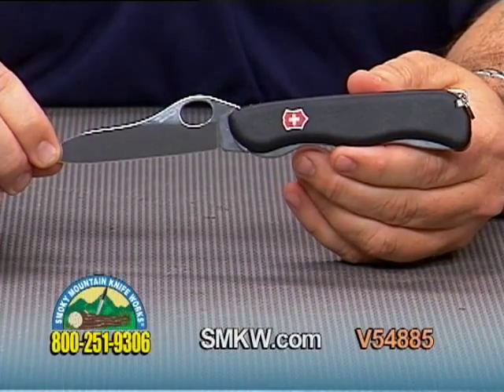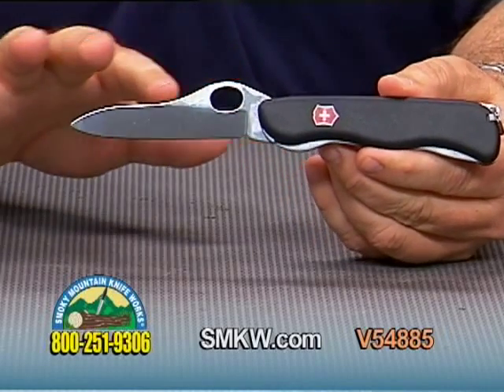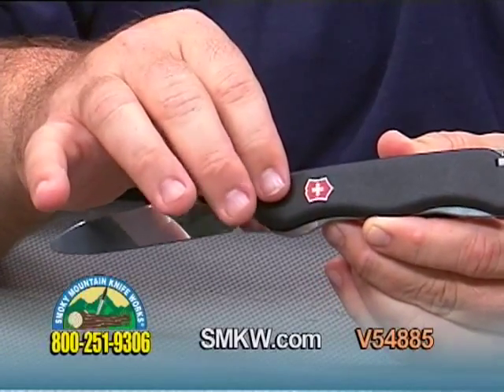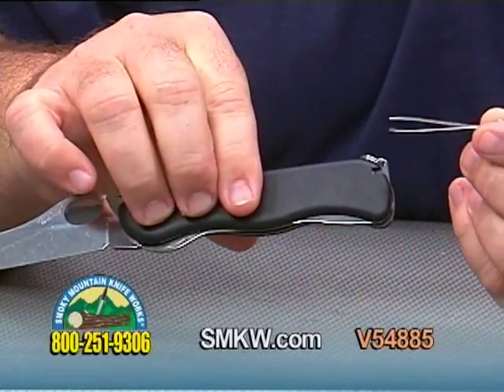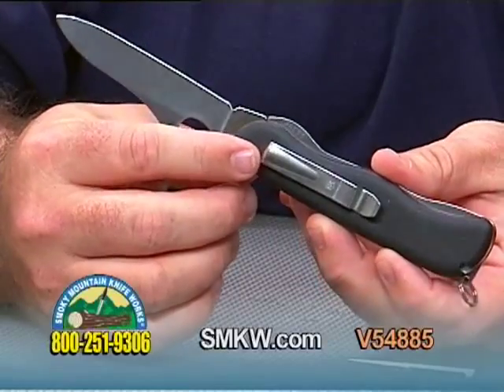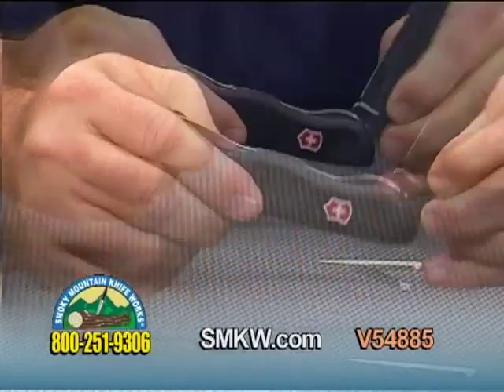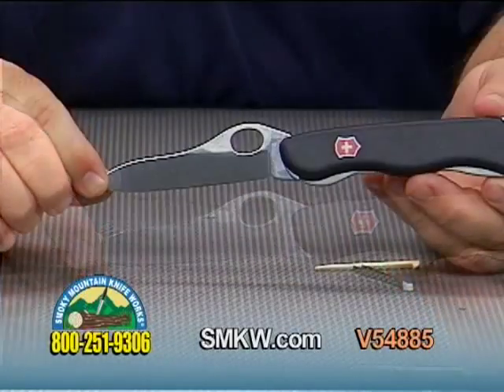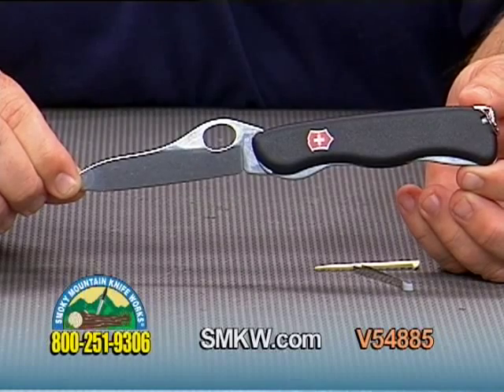Victorinox® One-Hand Sentinel™ with Clip - Non-Serrated